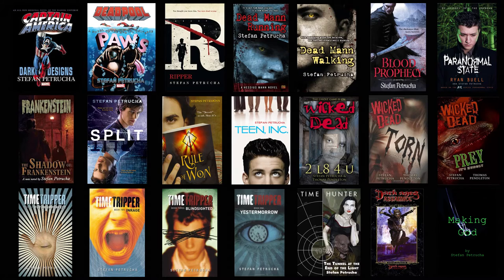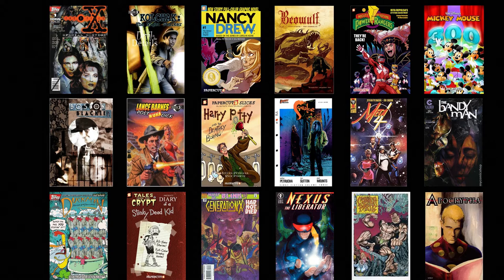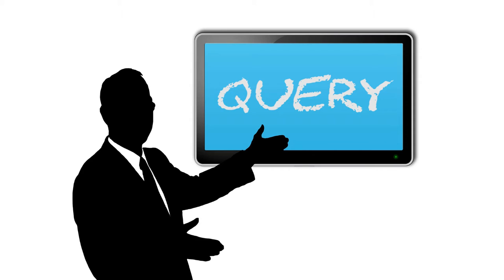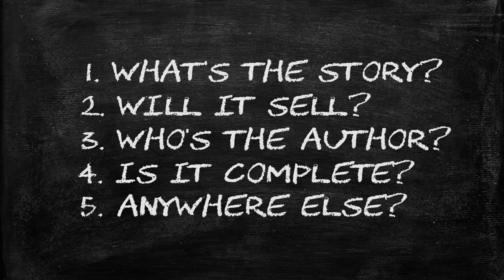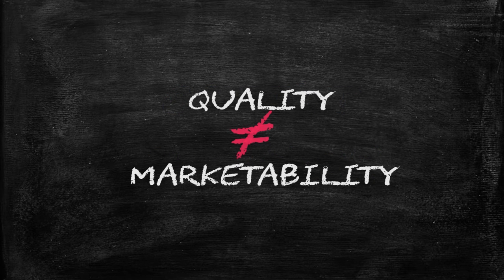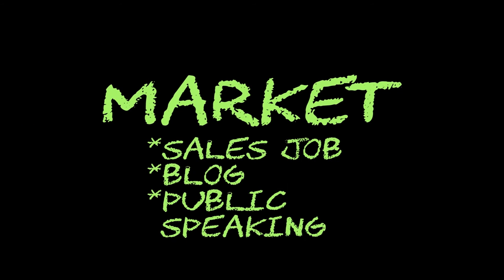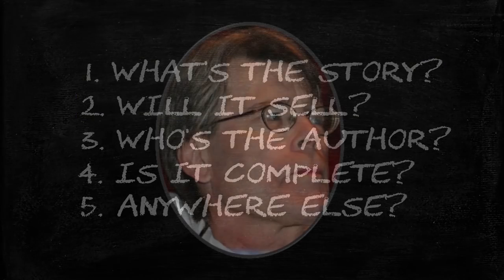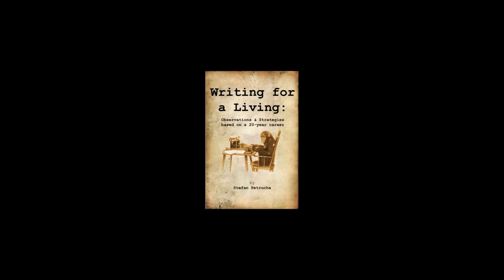Writing for a Living: Query Basics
Want to learn to sell your writing? Check out the other free lectures at my channel, or sign up for the full TWO HOUR video course for just $9.99 -